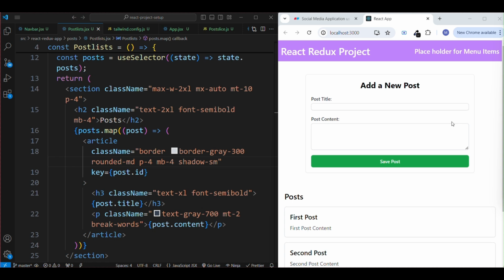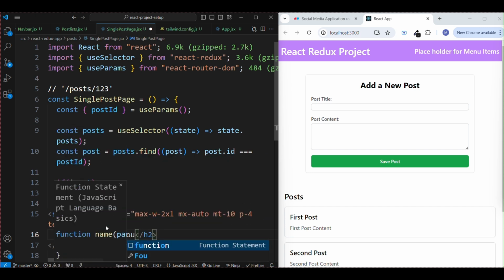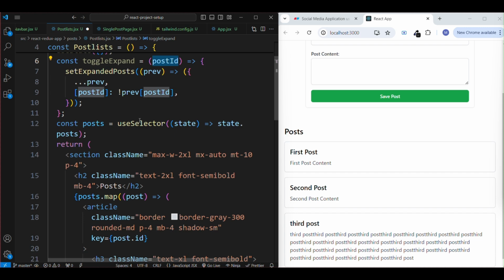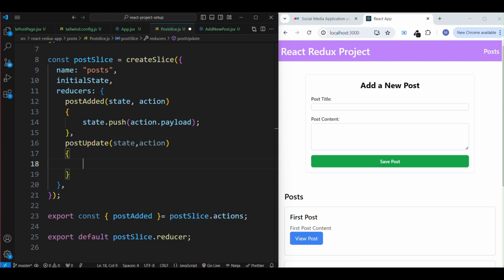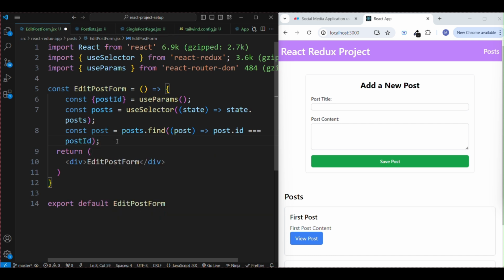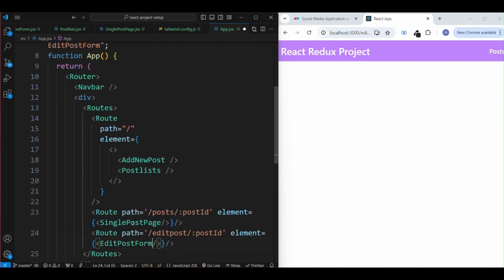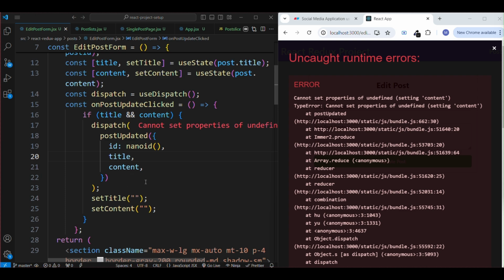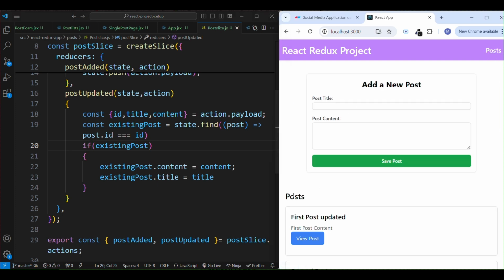How to build a Social Media Feed App with Redux & Tailwind CSS in React: PART 3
Welcome back to our React tutorial series! 🚀

In PART 2, we successfully added a feature to create new posts and display them in the main posts feed using Redux. Now, it's time to take our application to the next level!

In this video, you will learn:
🔹 View a Single Post: We'll add a new feature to view a single post on its own page using React Router. You'll see how to create a SinglePostPage component, retrieve the post ID from the URL, and fetch the post data from the Redux store.

🔹 Error Handling: Learn how to handle cases where the post might not be found in the store and display a "Post not found!" message.

🔹 Navigation and Routing: Discover how to set up routes in React Router to navigate to the single post page and back to the main posts feed.

🔹 Edit Post Feature: We'll introduce an EditPostForm component that allows users to edit existing posts. See how to update the Redux store with the new post details and navigate back to the single post page after saving changes.

What you'll see in this tutorial:
Create SinglePostPage Component:

Use useParams to get the post ID from the URL.
Fetch post data from the Redux store using useSelector.
Handle cases where the post is not found.
Define Routes in App.js:

Add a route for the single post page.
Update the PostsList component to include links to individual posts.
Edit Post Feature:

Create the EditPostForm component.
Fetch the post data to be edited from the Redux store.
Update the post details in the store and navigate back to the single post page.
Link Back to Main Posts Page:

Add a link in the Navbar component to navigate back to the main posts feed.
By the end of this video, you'll have a fully functional feature to view and edit posts in your React application using Redux and React Router.

📌 Chapters:
0:00 - Introduction
0:45 - Overview of SinglePostPage Component
2:30 - Setting Up Routes in App.js
5:00 - Implementing Error Handling
7:15 - Creating EditPostForm Component
12:30 - Adding Links and Navigation
15:00 - Testing the Features
16:45 - Conclusion and Next Steps